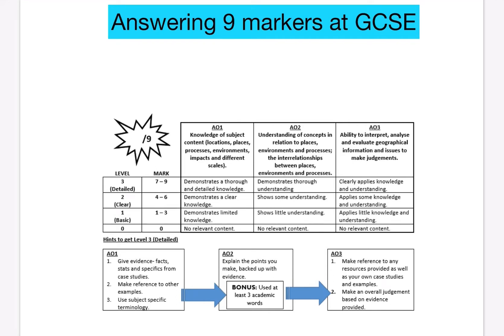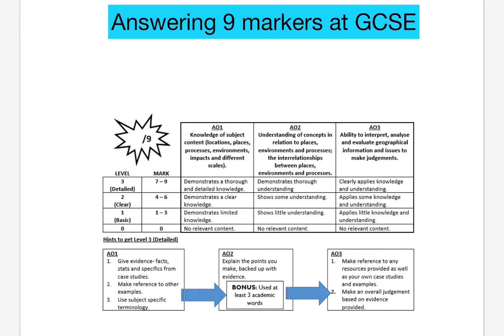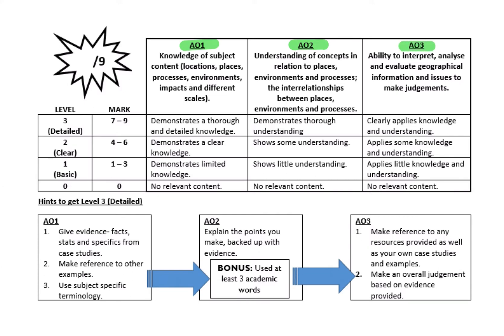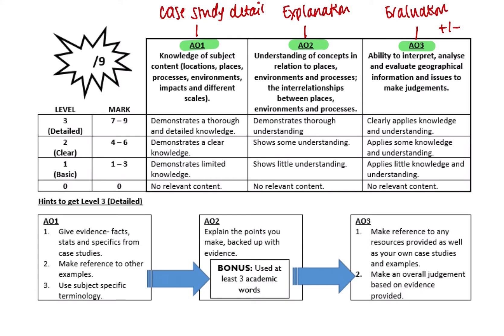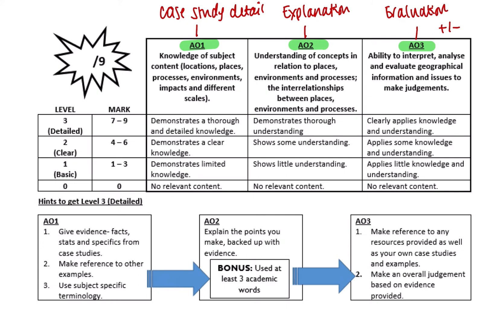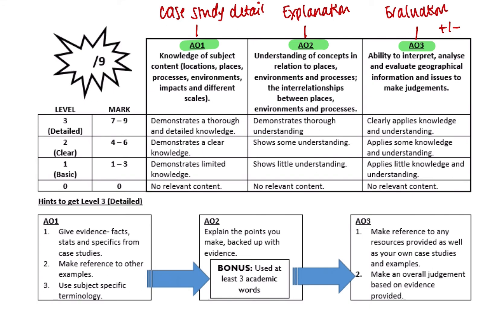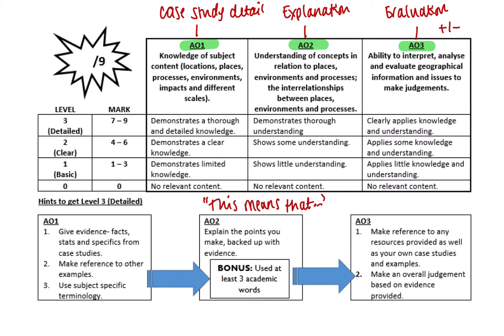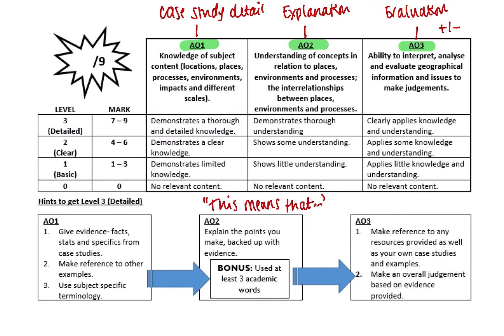GCSE | Answering 9 mark questions | AQA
Use this video to help you answer 9 mark AQA Geography GCSE questions. Feel free to pause at any point whilst you write your answer.